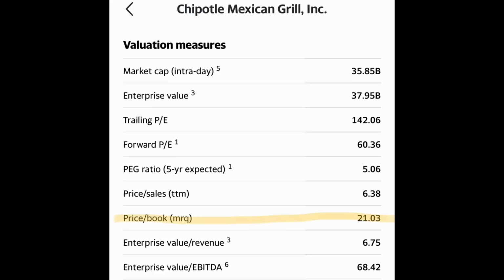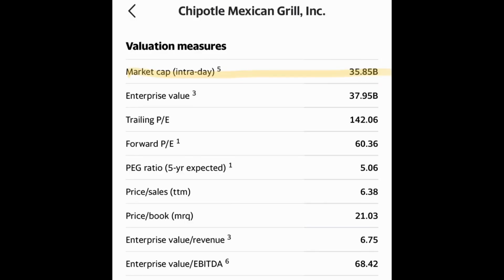Warren Buffett and Phil Town's Most Important Numbers (ROIC & ROE)